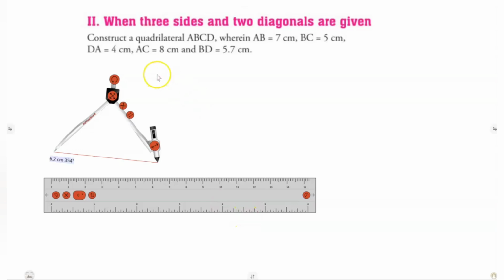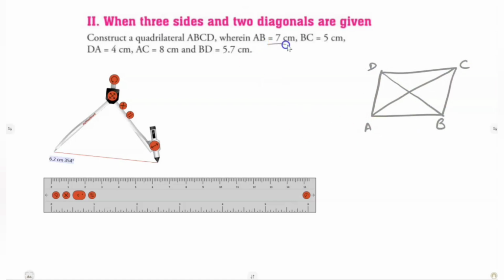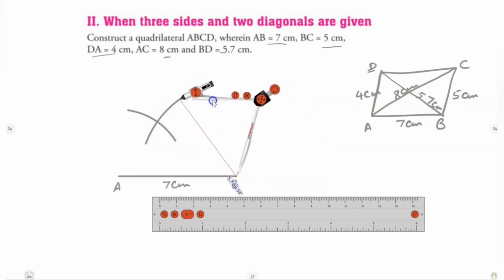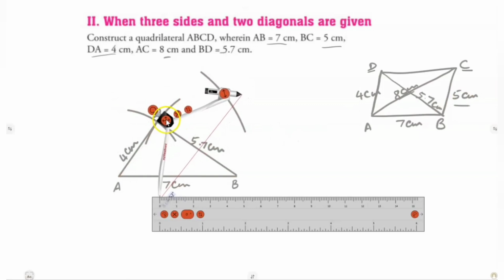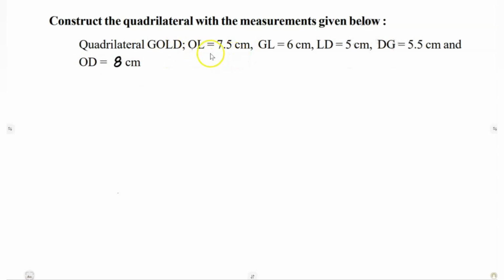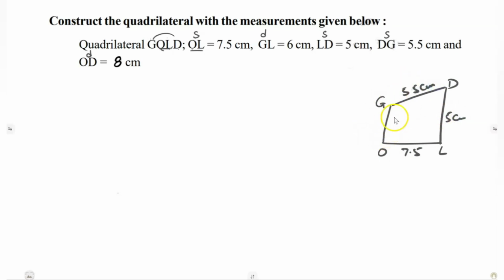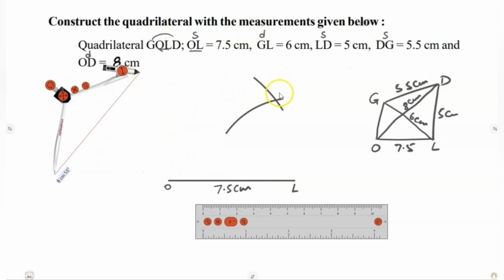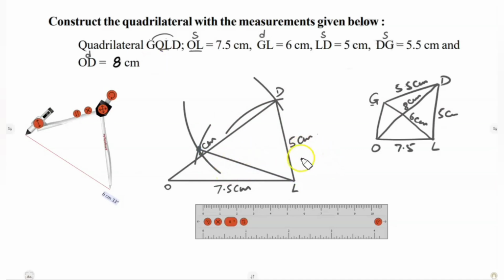Construction of Quadrilaterals when 3 sides and 2 diagonals are given (part-2)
In this video you will learn how to construct a quadrilateral when 3 sides and 2 diagonals are given with detailed steps of construction